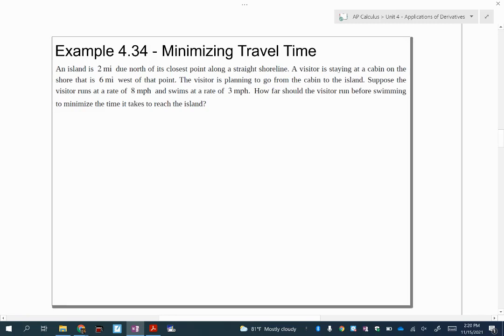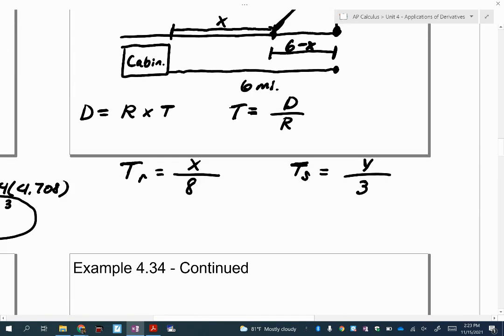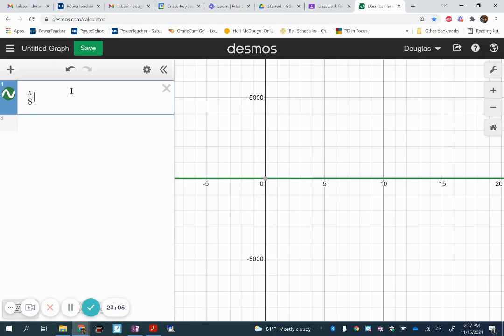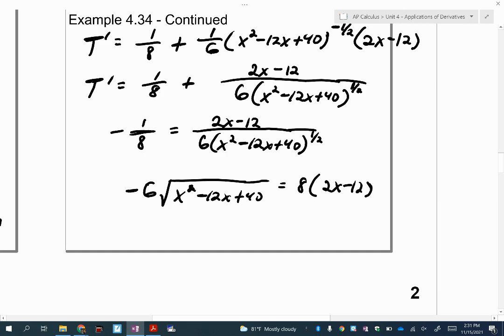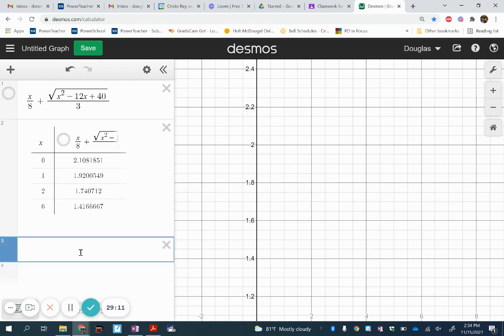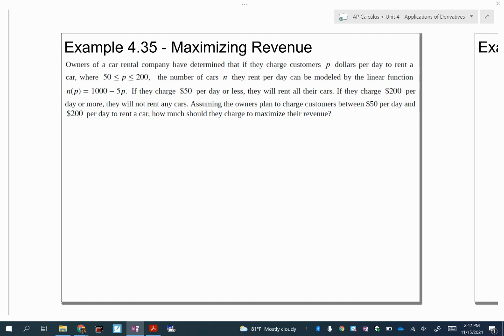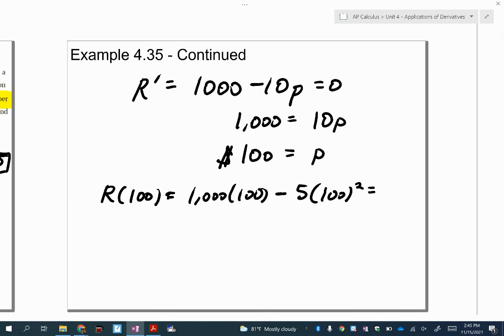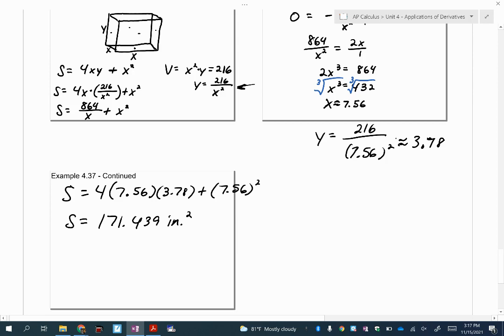4.7 - Applied Optimization Problems (Pt. 2)